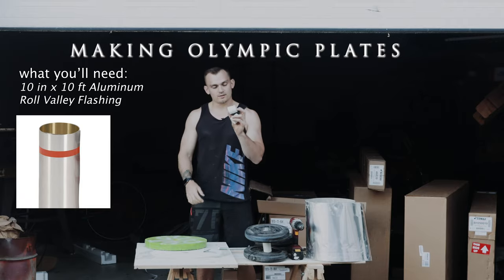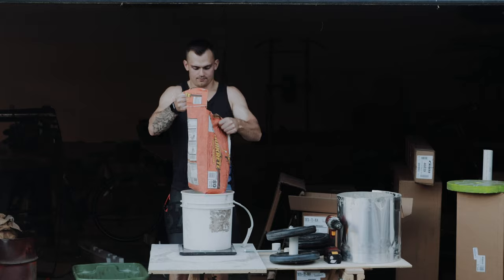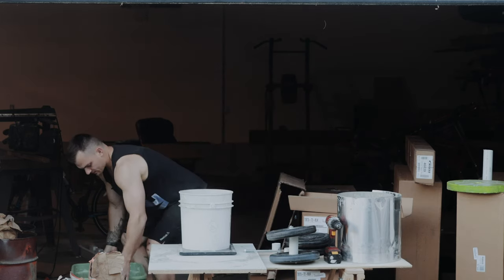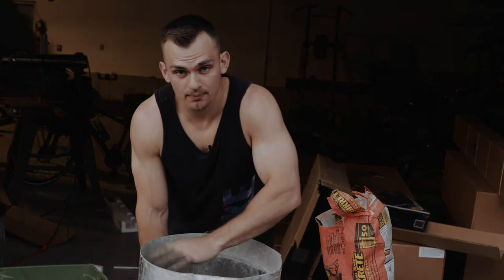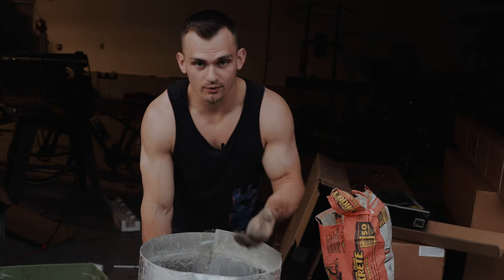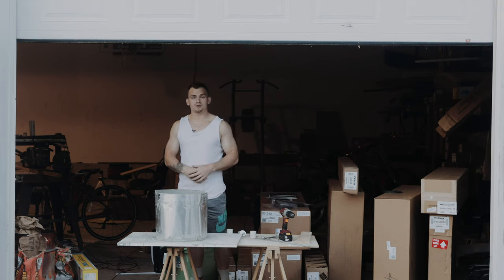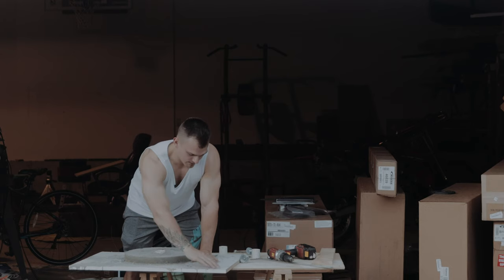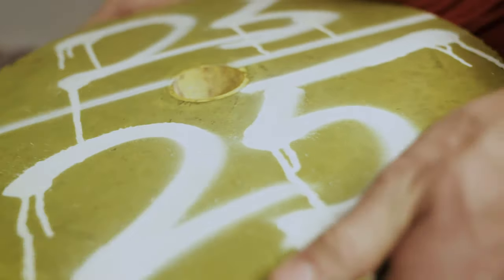DIY Olympic Plates - CONCRETE Tutorial - CHEAP Home Gym Weights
Less than 10 Cents/Lb when calculated with only the concrete and pipe pieces. Invest in the re-usable supplies and making additional weights will be dirt cheap!

You can 2 in. x 10 ft. ABS Cell Core Pipe (cheaper) instead of actual PVC:

Rest of the shopping list in the video!
Post photos of your DIY.
Questions in the comments.
Ya Dinkuses.